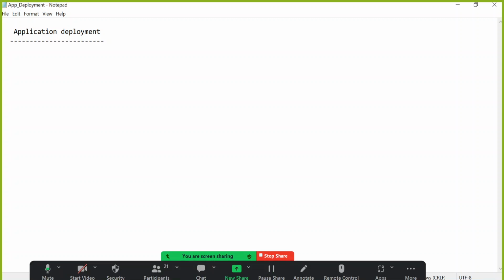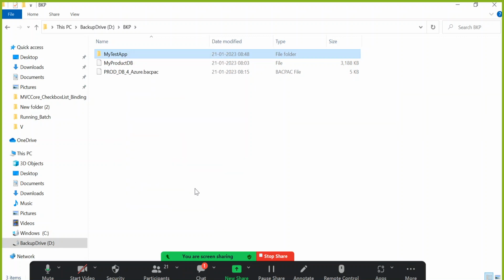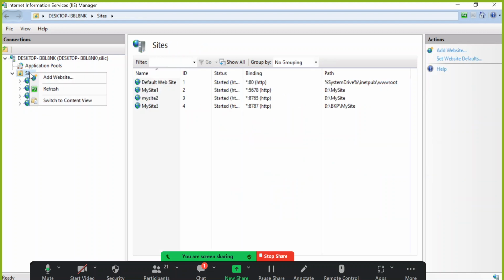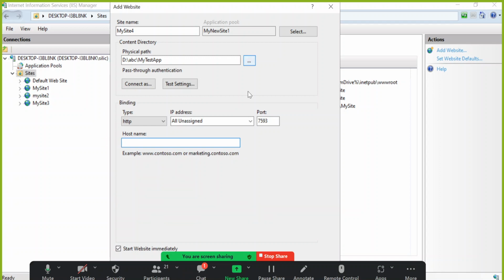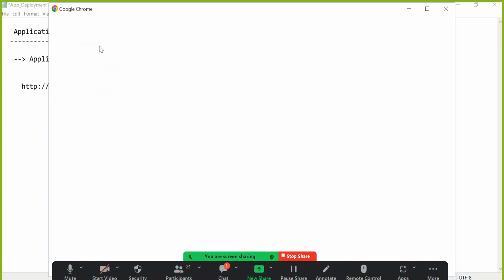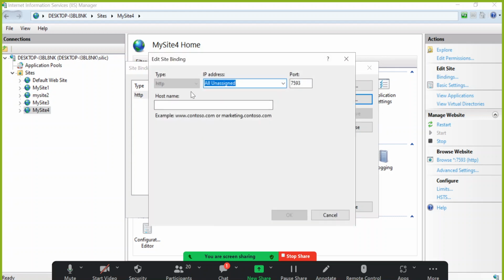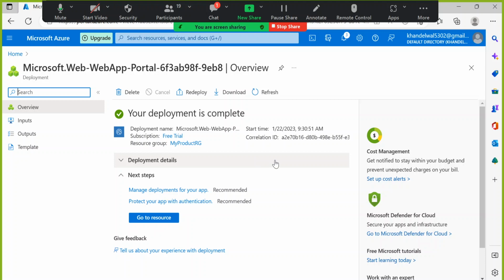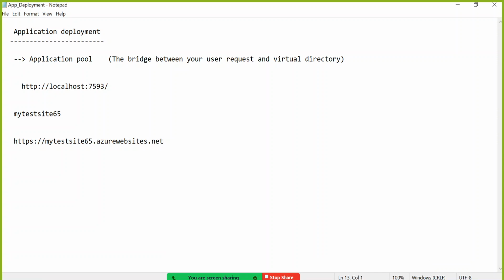24 App Deployment